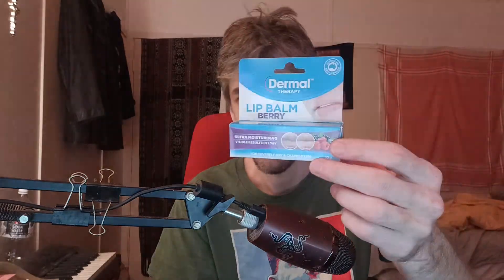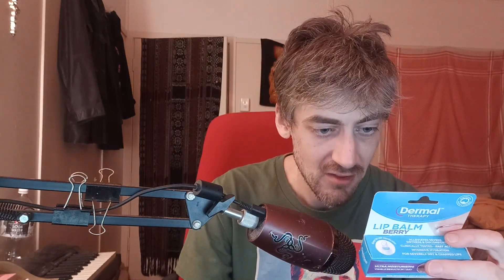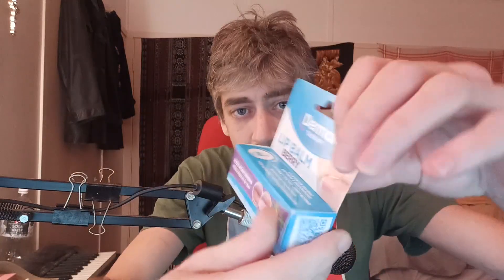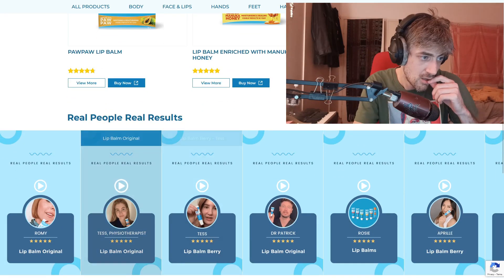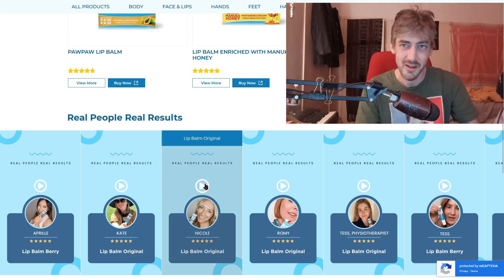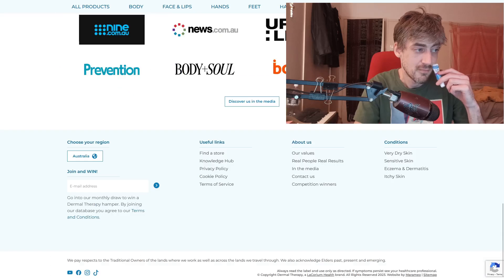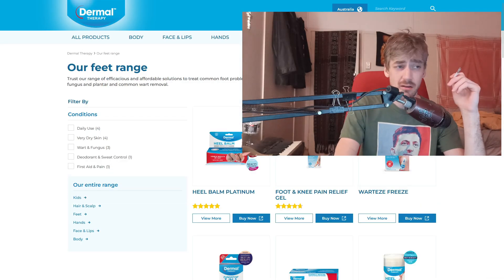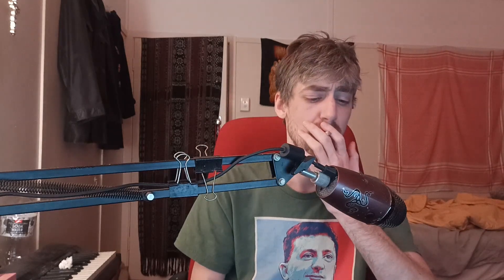Lip balm review: Dermal Therapy Berry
👽🕵️‍♂️ UNCOVERING THE LIP BALM ILLUMINATI: A DEEP DIVE 👄💄

🔍✨ Welcome, truth-seekers! Today, we embark on a journey that transcends the ordinary, delving into the mysterious realm of lip balm. But beware, this isn't your average review – it's a revelation of the covert forces controlling our lips! 🔮👁️‍🗨️

🌐 THE LIP BALM MATRIX 🌐
Prepare to question everything you thought you knew about lip hydration. Beneath the innocent exterior of your everyday lip balm lies a web of intrigue spun by a secret society known only as "The Balmocrats." Are they manipulating our moisturized destinies? Discover the truth as we decode the cryptic ingredients and unlock the secrets hidden within the lip balm matrix.

🕵️‍♀️💋 AGENTS OF MOISTURE 💋🕵️
Is your favorite lip balm merely a front for a covert operation? Join us as we expose the undercover agents of moisture, infiltrating the chapped lips of the world. From beeswax conspiracies to shea butter cover-ups, we unmask the players behind the silky smooth façade.

👾💄 EXTRATERRESTRIAL ELIXIRS 💄👾
Rumors suggest that extraterrestrial beings are involved in the lip balm industry. Are they seeking to control our lips for their own intergalactic agenda? Dive into the cosmic conspiracy as we explore the possibility that your lip balm may be a gateway to otherworldly dimensions.

🤫🔒 THE SECRET SOCIETY OF SMOOTHNESS 🔒🤫
Unearth the clandestine rituals of "The Balmocrats," an elusive society devoted to the pursuit of unparalleled smoothness. Is there a hidden agenda behind their quest for supple lips, or are they the guardians of a lip care utopia? Unravel the secrets and decide for yourself.

🚨🚀 THE LIP BALM FILES: DECLASSIFIED 🚀🚨
Join us on this X-Files-inspired journey, as we peel back the layers of deception and expose the truth lurking beneath the surface of your favorite lip balm. Are you ready to confront the enigma of silky lips, or will you remain a pawn in the cosmic game of moisturization?

What's your take on the hidden forces at play in the world of lip hydration? Let the discourse begin! 💬👁️‍🗨️